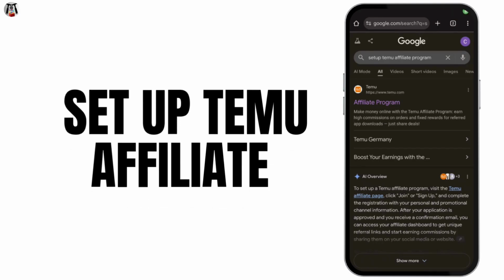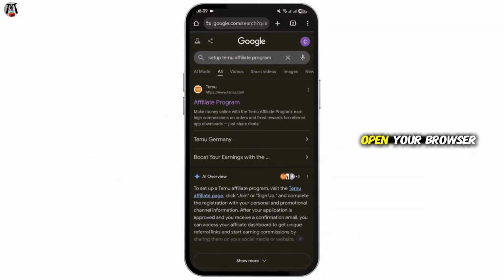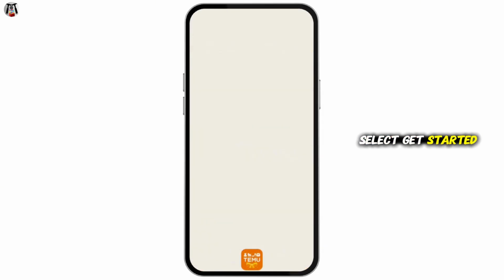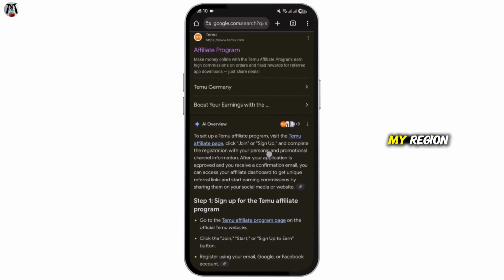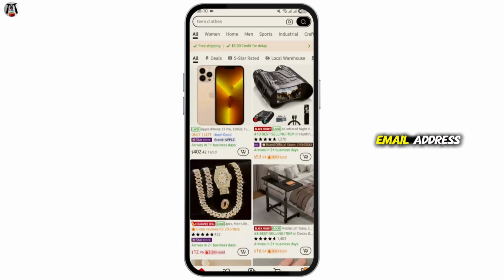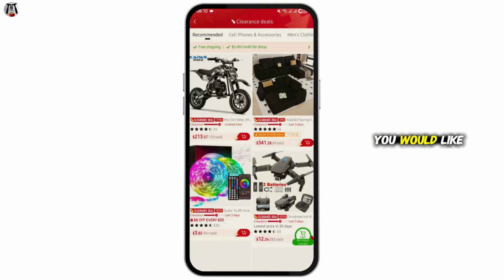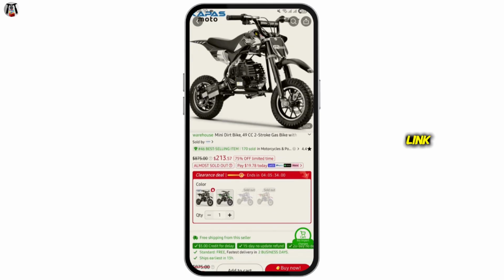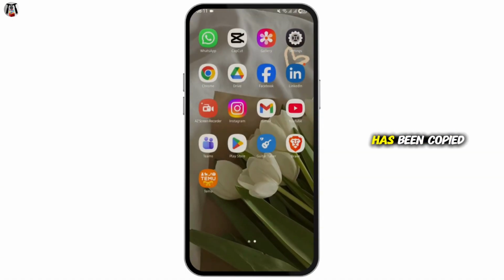HOW TO SET UP TEMU AFFILIATE (QUICK & SIMPLE)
00:00 – What is the Temu Affiliate Program
00:05 – Steps to Set Up Temu Affiliate Account

Download the Temu app and sign in. Go to Earn / Affiliate Program and apply to become a promoter. Once approved, copy your referral or product links and share them on social media, YouTube, or messaging apps. Earn commissions when people purchase using your links.